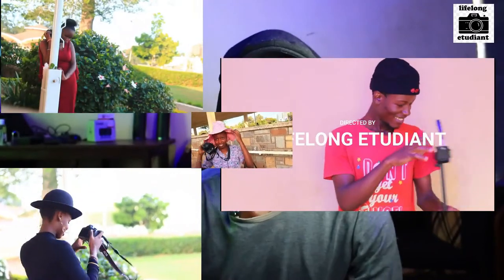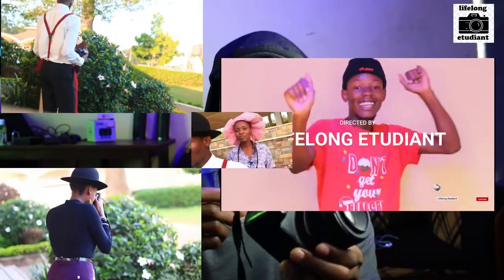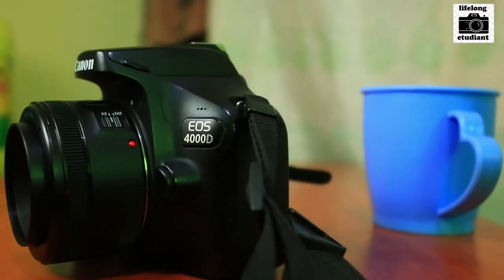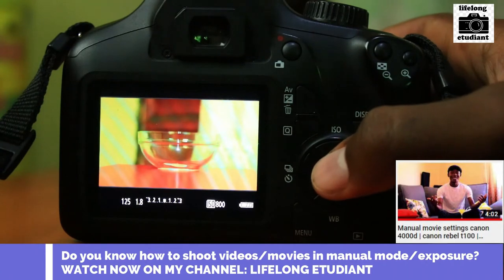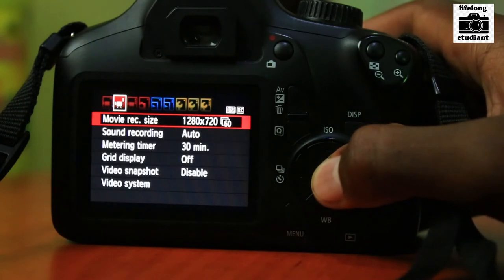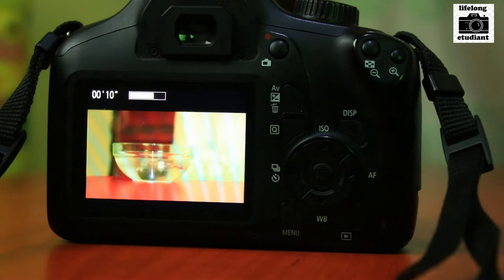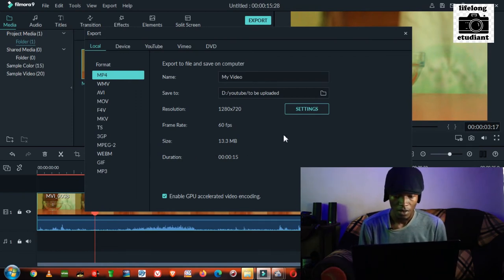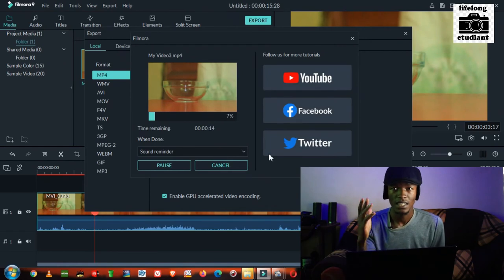Slow motion video on canon 4000D | Shoot slow motion video on eos rebel T100.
How to shoot a slow motion video on canon eos 4000d.